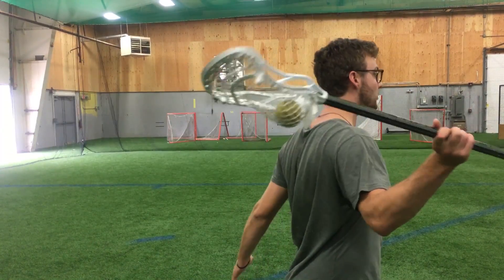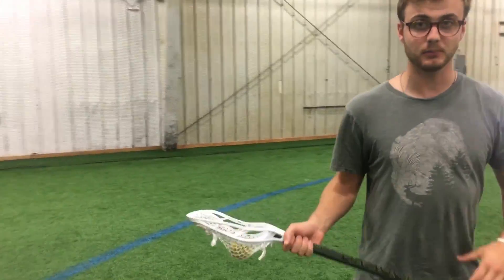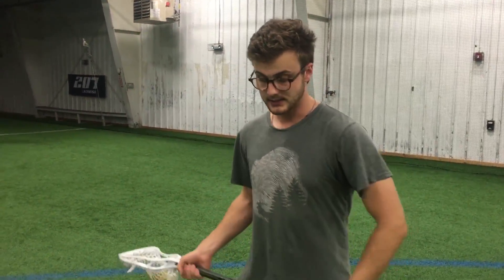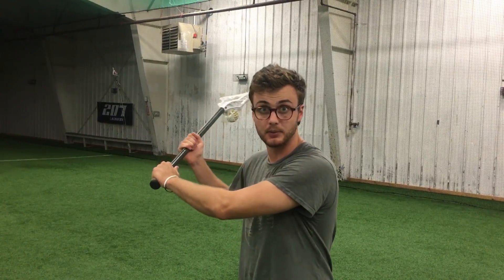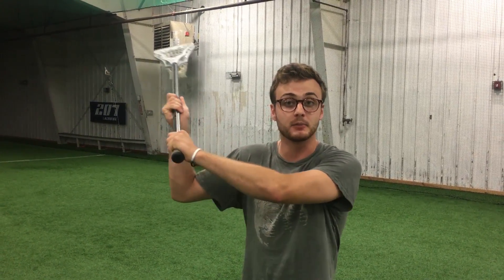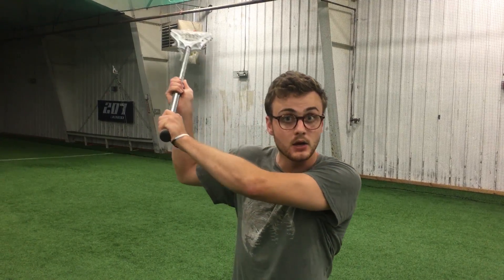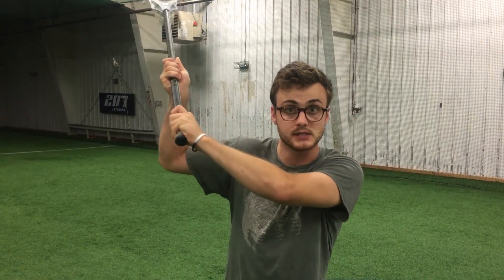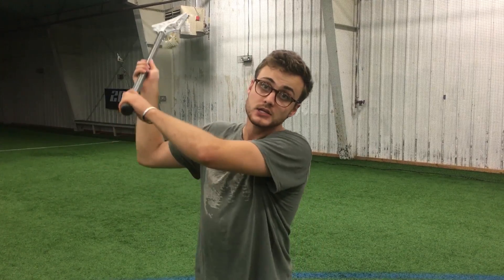How to Shoot Better, Harder #1: Hide Your Stick